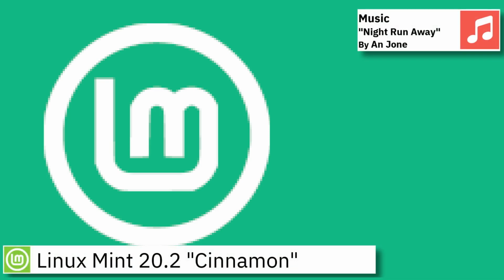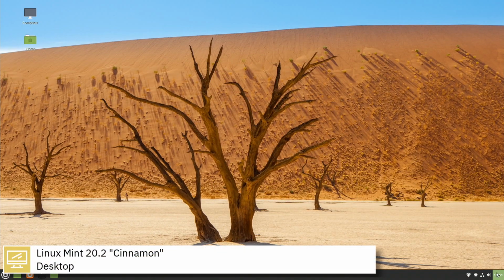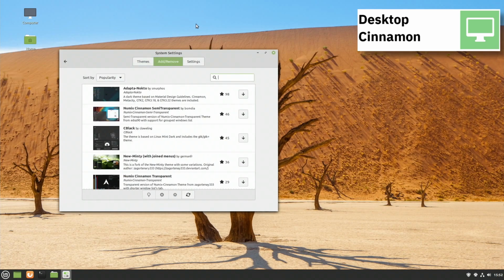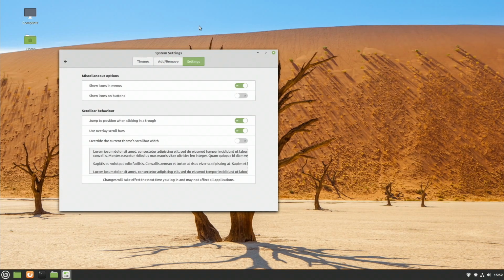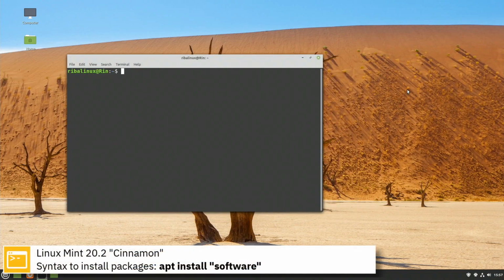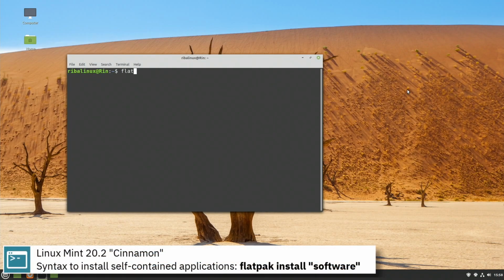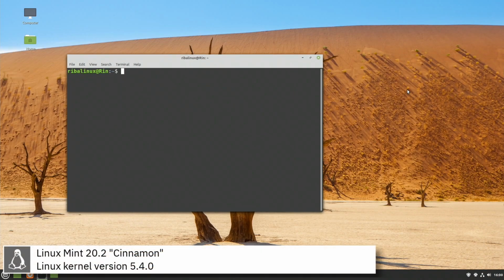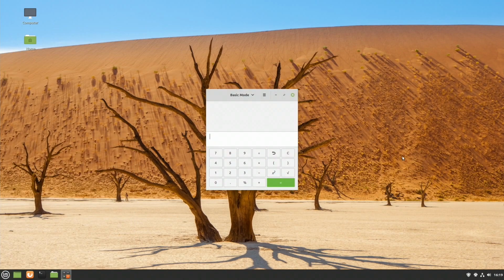Linux overview | Linux Mint 20.2 “Uma” Cinnamon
In this video, I am going to show an overview of Linux Mint 20.2 "Cinnamon"  and some of the applications pre-installed.

Linux Mint is an Ubuntu-based distribution whose goal is to provide a classic desktop experience with many convenient, custom tools and optional out-of-the-box multimedia support. It also adds a custom desktop and menus, several unique configuration tools, and a web-based package installation interface. Linux Mint is compatible with Ubuntu software repositories.